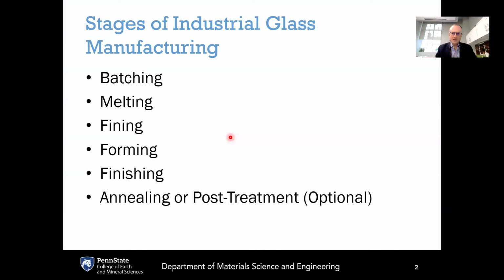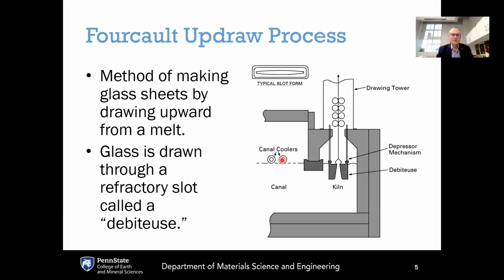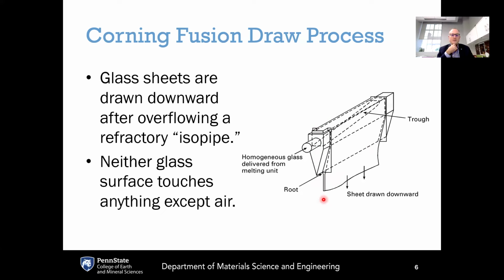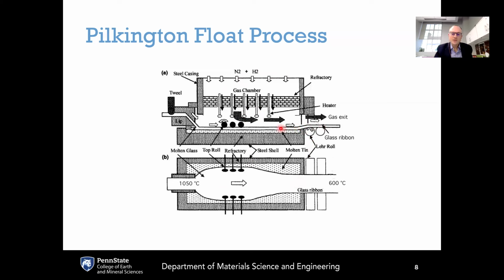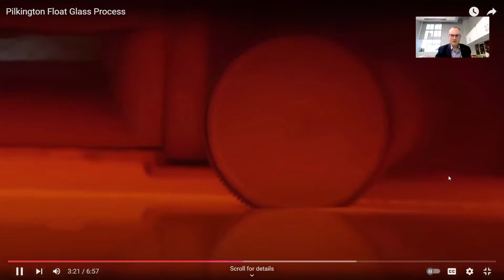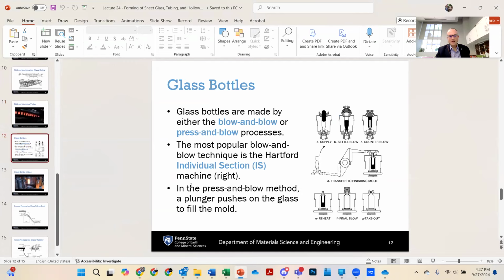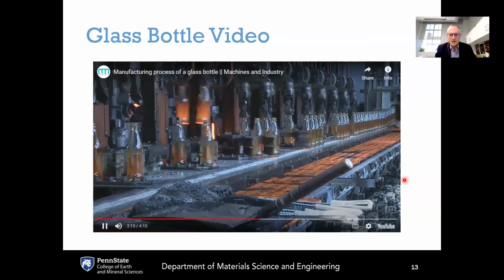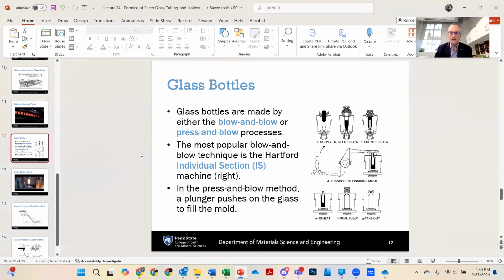Forming of Sheet Glass, Tubing, and Hollowware (Lecture 24, Glass Science)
Covers the crown process, Fourcoult updraw process, Pilkington float process, and Corning fusion draw process for making sheet glass; the Danner process and Vello process for making glass tubing and glass rods; the ribbon machine for making lightbulb envelopes; and the individual section machine for making glass bottles.